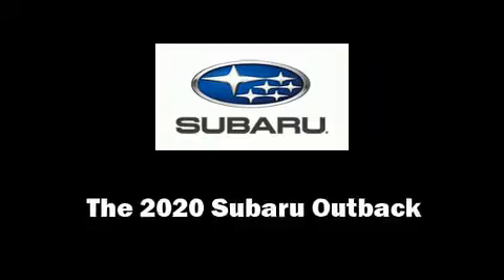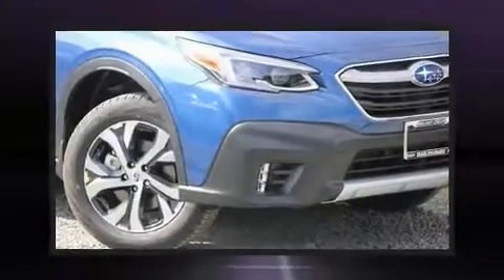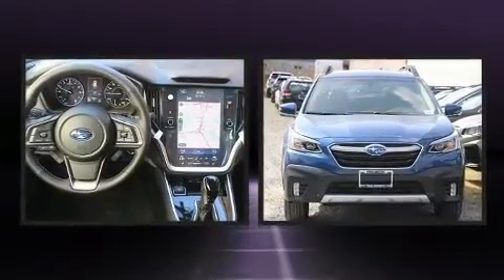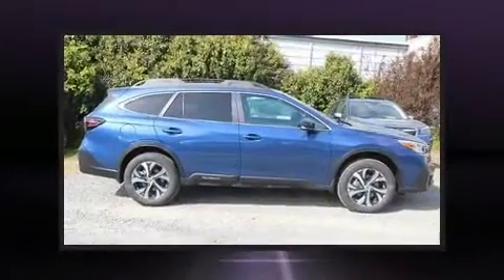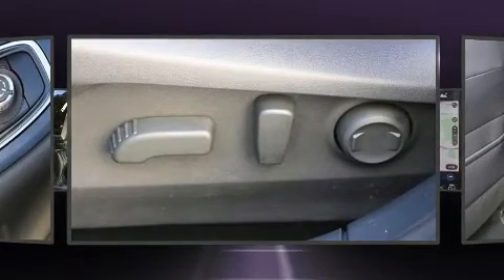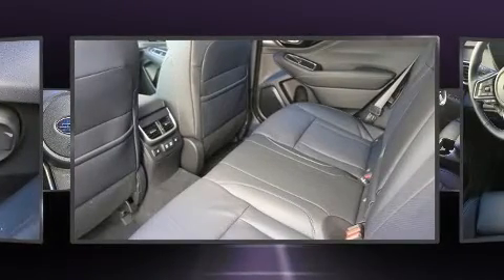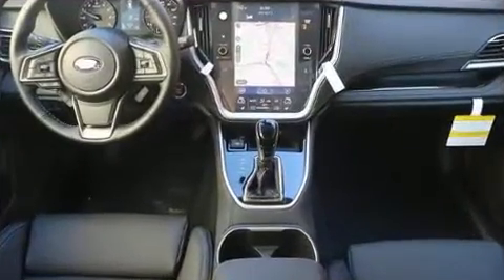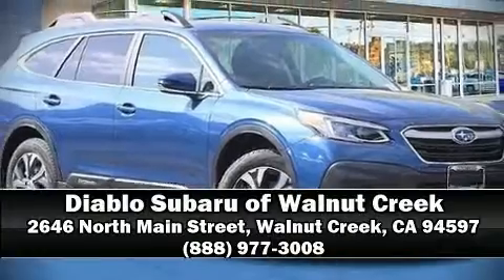2020 Subaru Outback Limited in Walnut Creek, CA 94597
Load your family into the 2020 Subaru Outback. Under the hood you'll find a 4 cylinder engine with more than 170 horsepower, and for added security, dynamic Stability Control supplements the drivetrain. It distinguishes itself from the competition with features such as: leather upholstery, a rear window wiper, adjustable headrests in all seating positions, heated front and rear seats, power moon roof, power windows, and remote keyless entry. Subaru also prioritized safety and security with features such as: dual front impact airbags with occupant sensing airbag, head curtain airbags, traction control, brake assist, a panic alarm, an emergency communication system, and 4 wheel disc brakes with ABS. Adaptive cruise control maintains a pre set distance behind the car ahead of you, simplifying highway driving and enhancing safety. Our sales reps are extremely helpful & knowledgeable. We'd be happy to answer any questions that you may have. Please don't hesitate to give us a call.